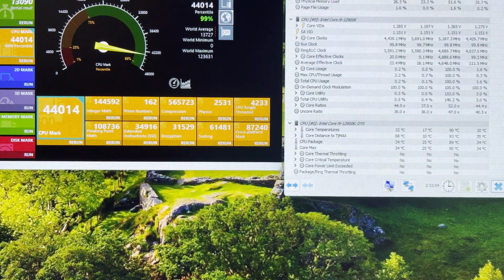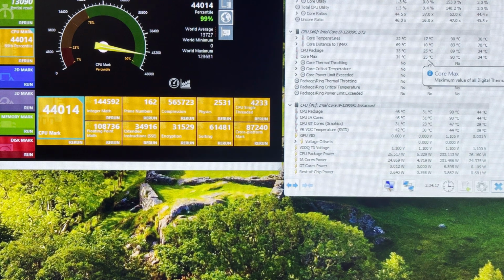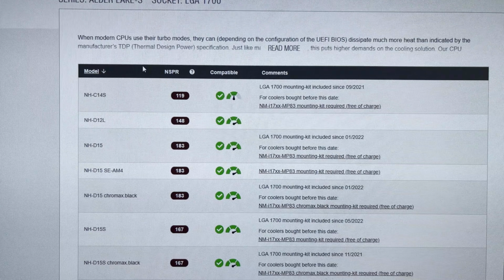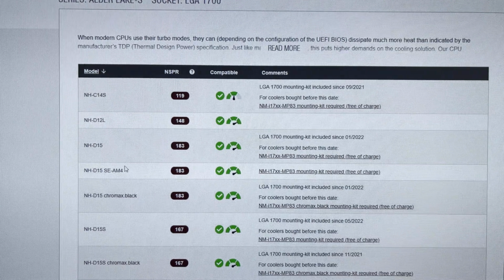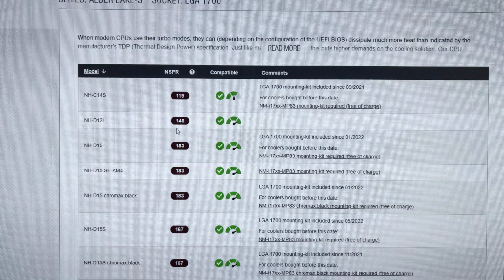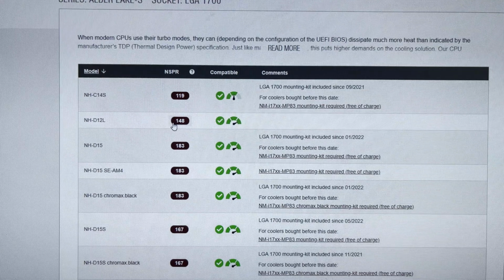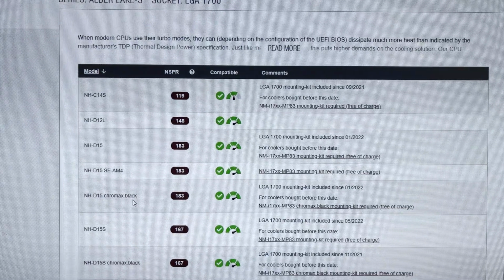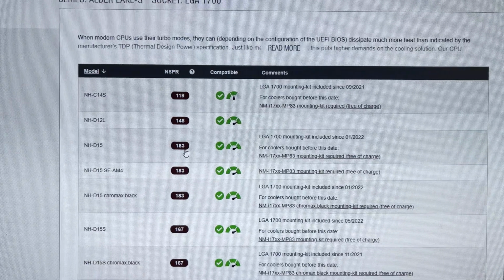Noctua NH-D15 is perfect for the Core i9-12900K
I started my core i9-12900K build with the Noctua NH-D12L CPU Cooler. It is the perfect sized air cooler for the case I am using - the Jonsbo D30. in regular usage the cooler appeared to be adequate but during benchmarks at least 4 of the performance cores experienced thermal throttling. Also, a viewer pointed out that this case could theoretically support the D15 which is the top-of-the-line Air Cooler from Noctua having an NSPR rating of 183 vs the 148 of the D12L. So, I just went ahead and ordered the D15 and also the NT-H2 thermal paste. My CPU no longer experienced thermal throttling and also the max temperature dropped from 100°C to 90°C.